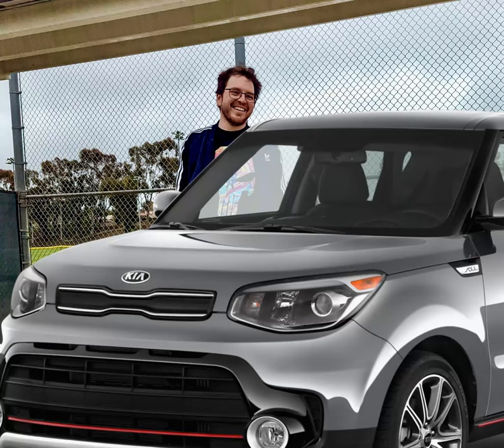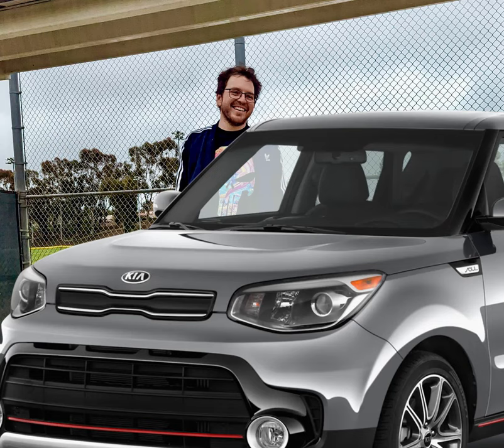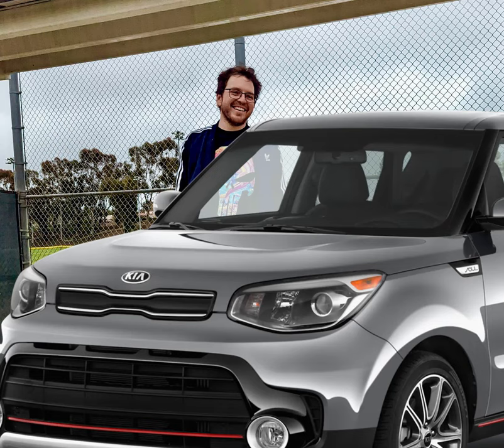Frank Howley - 2017 Kia Sol - Oil Change